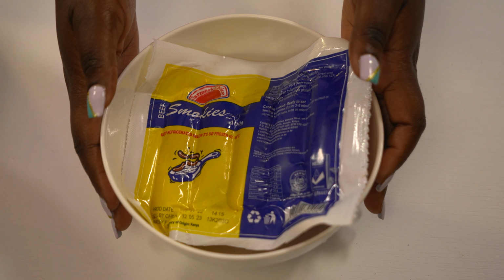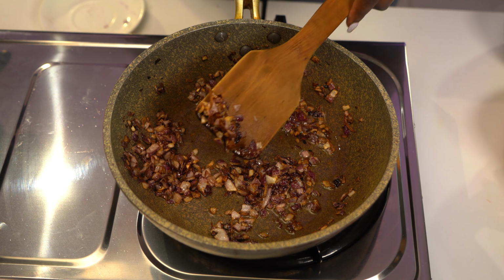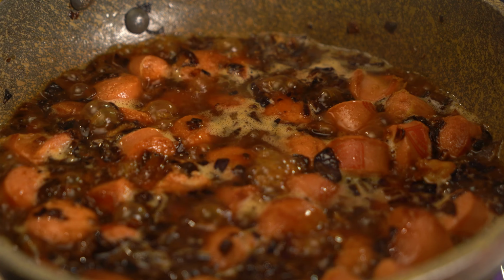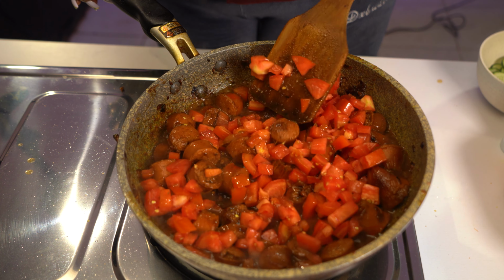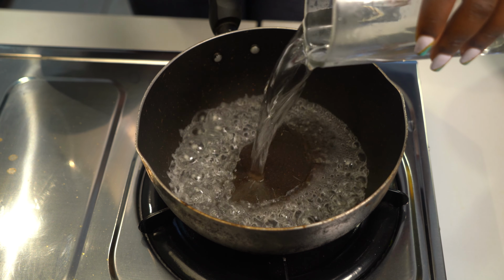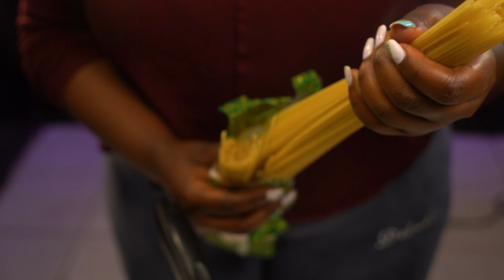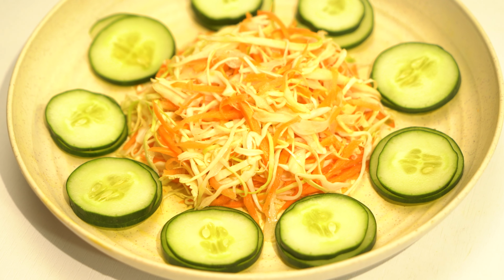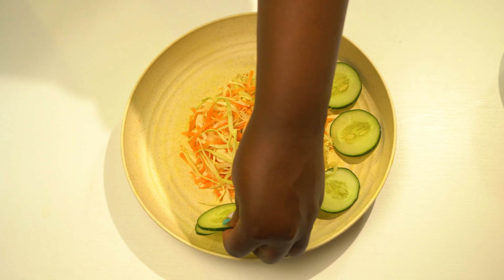How To Make Lil Smokie Pasta | Jikoni With Konnect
Who doesn't love a simple lil smokie pasta? It's a classic that can be taken in so many ways, and Konnect's got some little hints to make this so quick, delicious and easy that you'll have no excuses not to cook from scratch at all. Enjoy